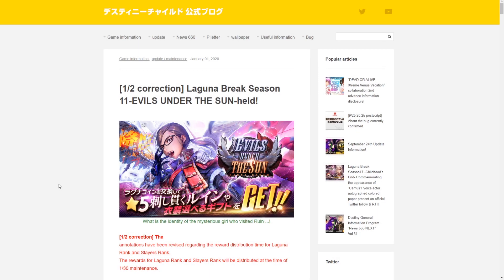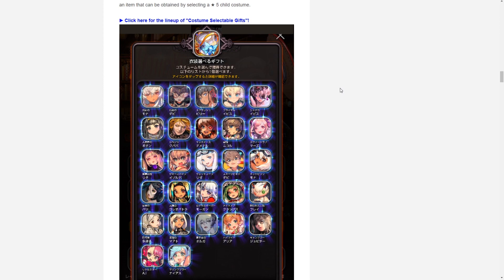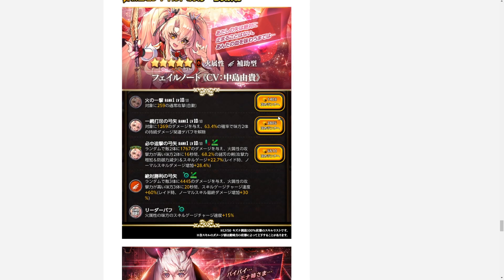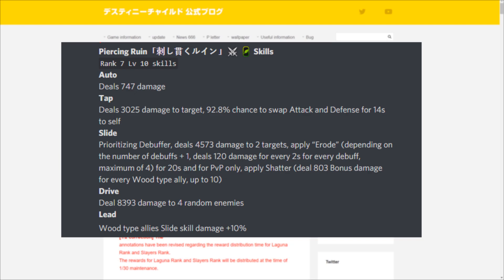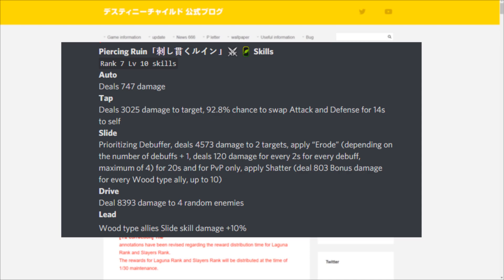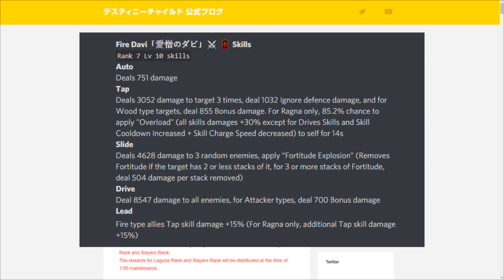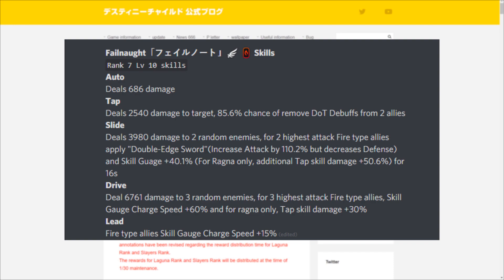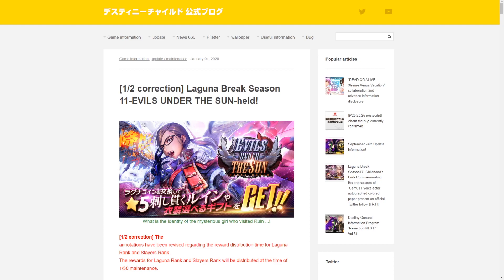[ DESTINY CHILD ] EVENT PREVIEW! - LUIN RAGNA BREAK PREDICTIONS! + NEW 5★ FIRE UNITS & MORE!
In today's Destiny Child video, we head into the Evils Under the Sun Ragna break update note from the Japanese version of Destiny Child! We also overview the potential units that we'll be receiving with this event as well which does include Failnaught and Love & Hate Davi! As always thank you all so much for watching! (•◡•) /

➮ Evils Under The Sun Japan Update Note!